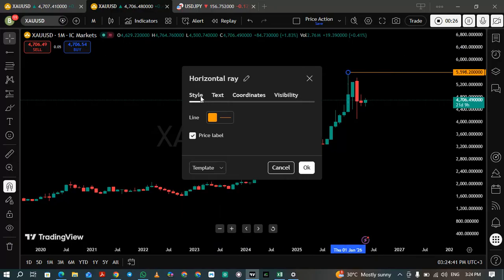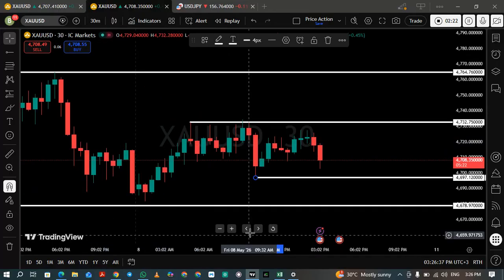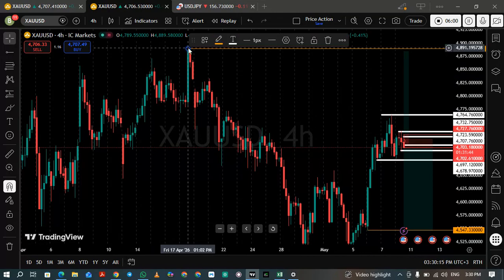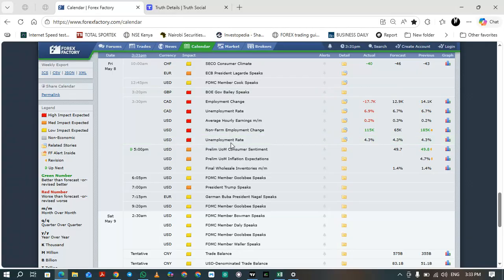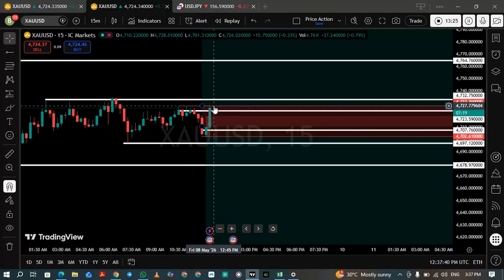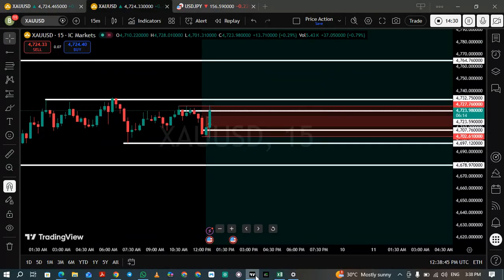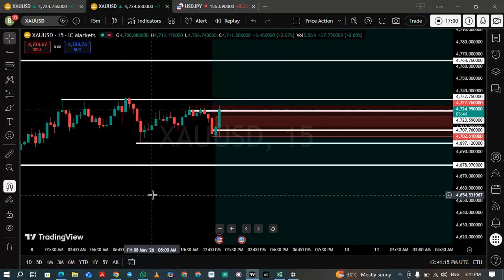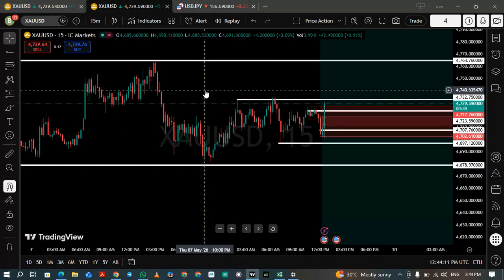XAUUSD Analysis NFP May 2026 by Ben